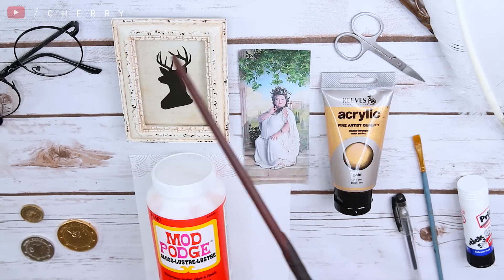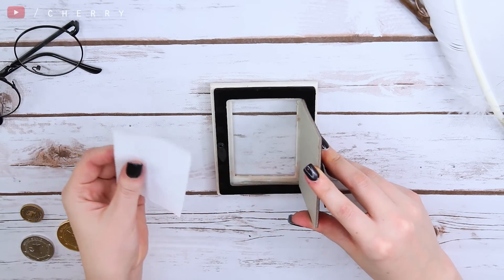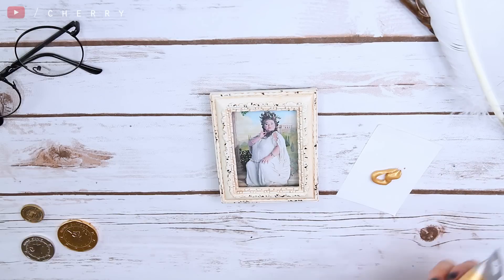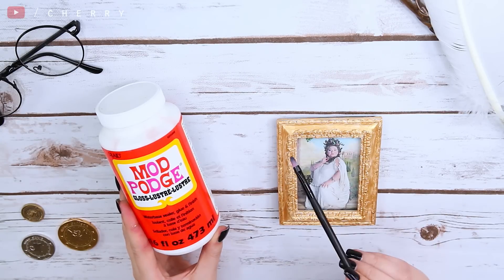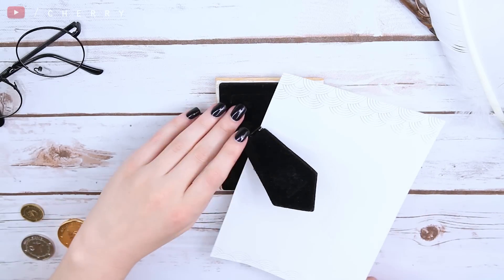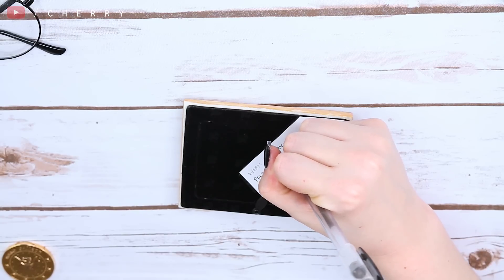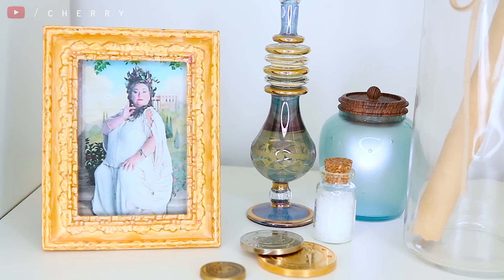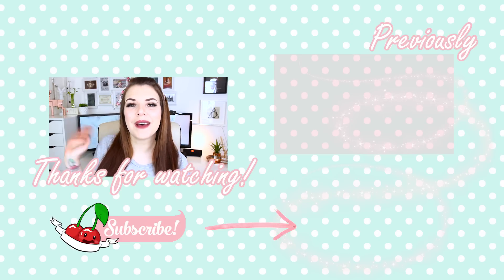HARRY POTTER DIY | The Fat Lady | Cherry Wallis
Welcome back, this is part one of my HARRY POTTER DIY series. I loved the idea of The Fat Lady as a password keeper... it's nerdy, it's cute, it's magical.

Hello! Be sure to join in the discussion down below! What Wizarding World DIY's would you like to see me make?

If you're brand new to my channel, hello and welcome! I'd love to see you in my weird and wonderful online family, so i'll hopefully see you very soon!

♡ EQUIPMENT ♡
Camera: Canon 600D
Lens: Sigma 18 - 35mm
Microphone: RØDE Videomic Pro
Editing software: Adobe Premiere Pro CS6